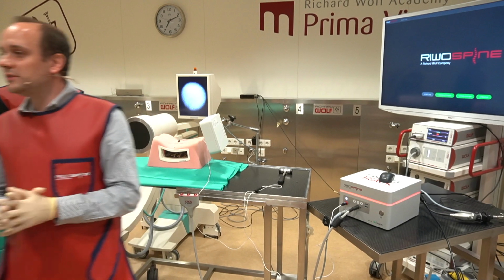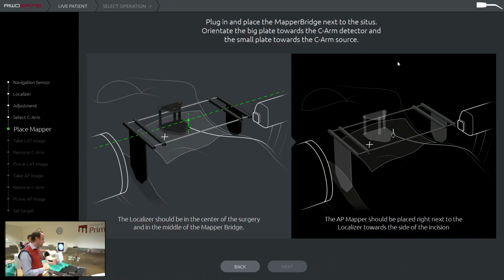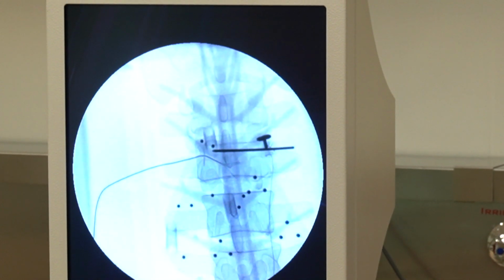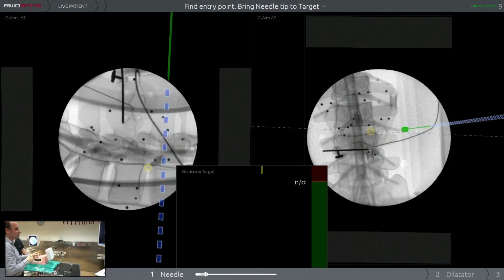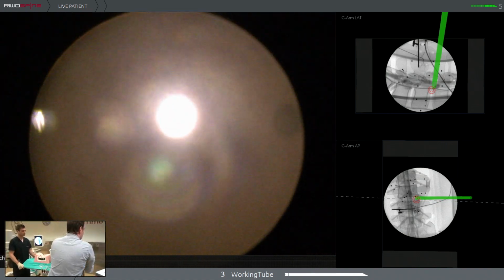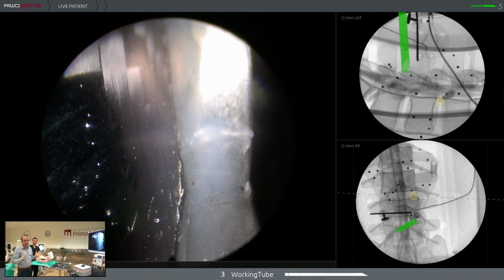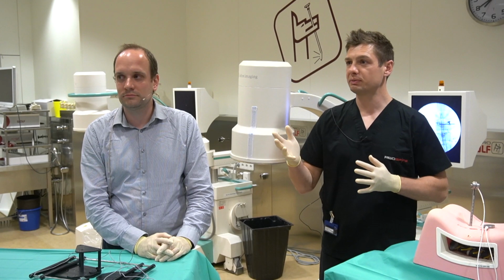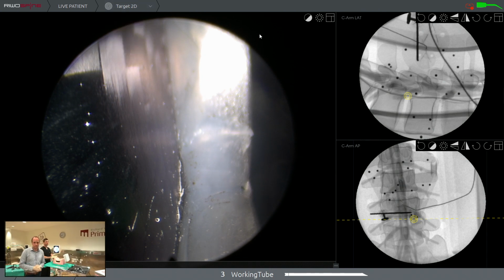RIWOtrack Business Partner Training May 19th 2022